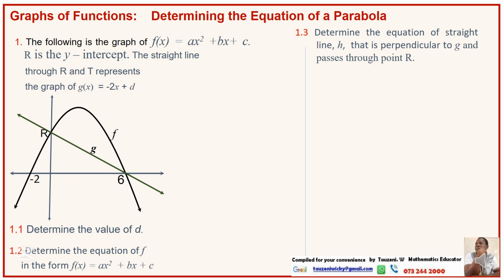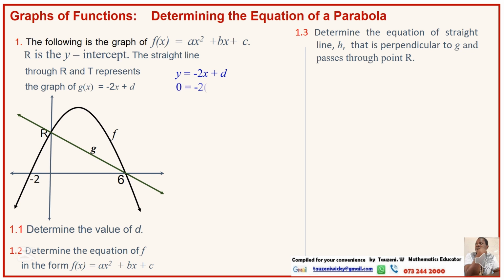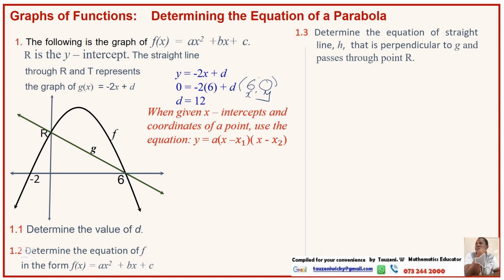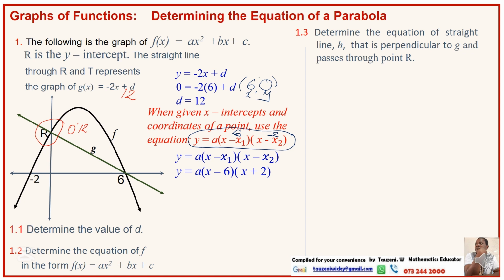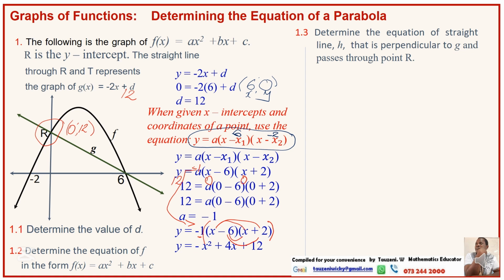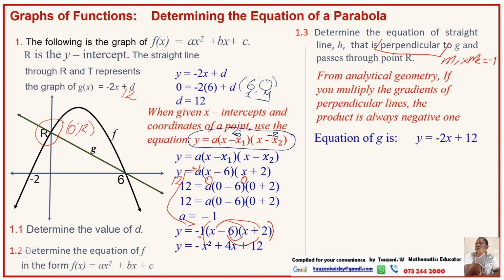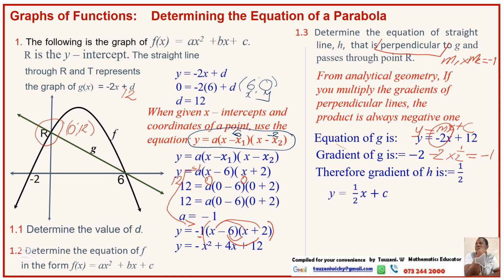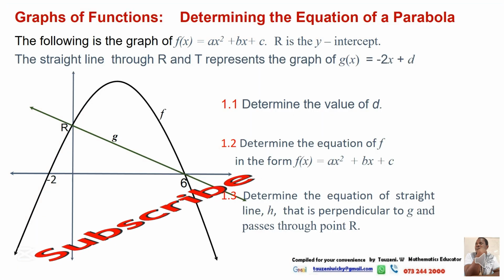The Equation of a Parabola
This video discusses how to determine the equation of a parabola. In some examination questions, they may give you a drawn graph and then ask you to determine the equation of the graph that has been given.

This is Grade 11 - 12 Mathematics Paper 1